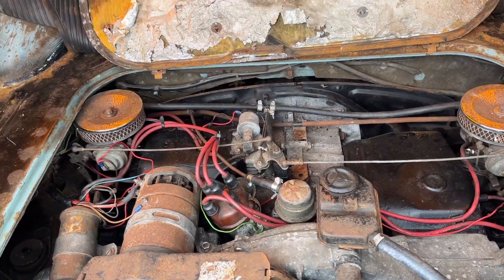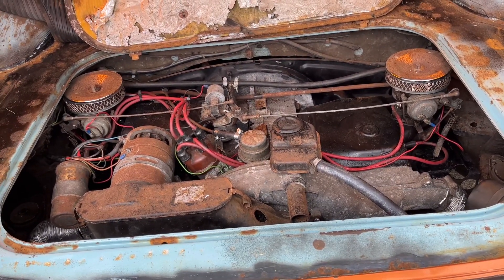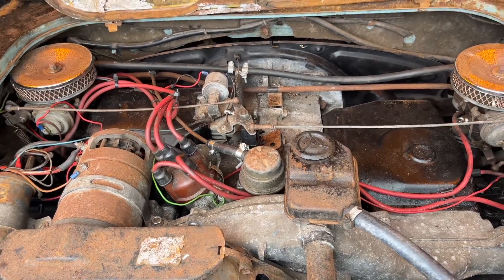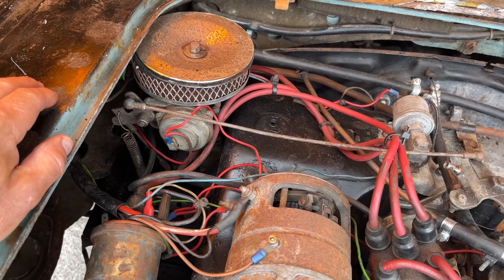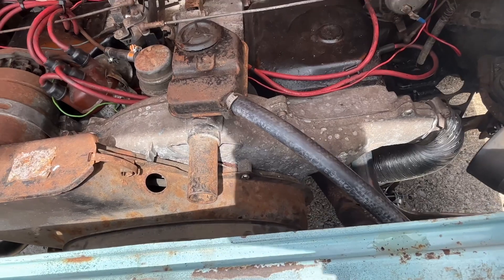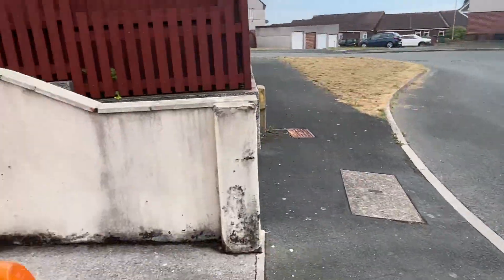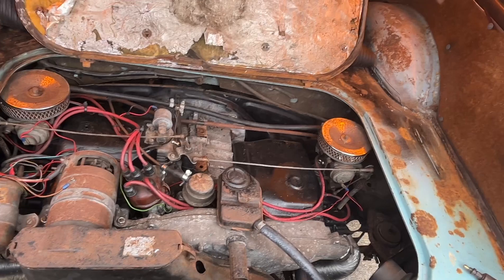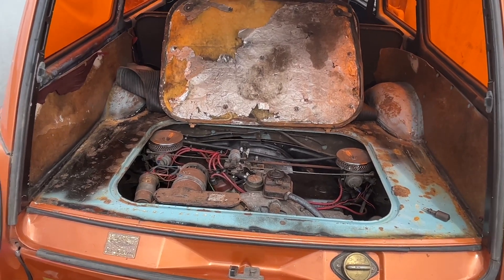VW Squareback 1973 what caused engine to run bad after rebuild ?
What gone wrong now with this squareback engine ?